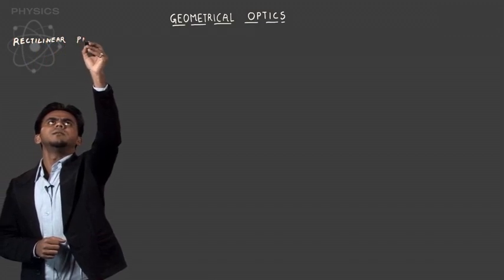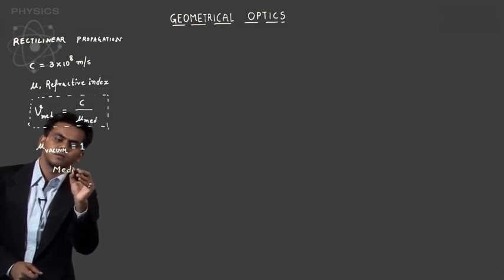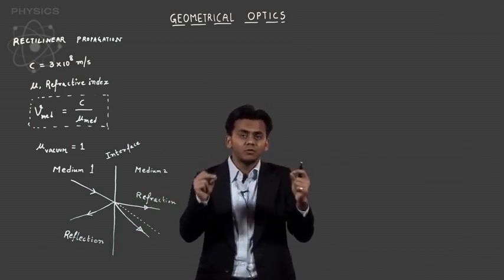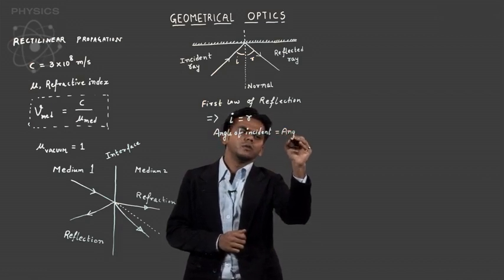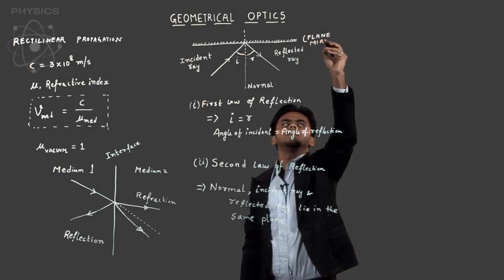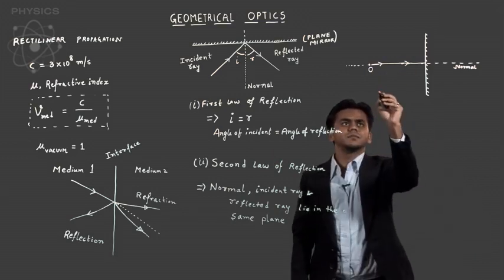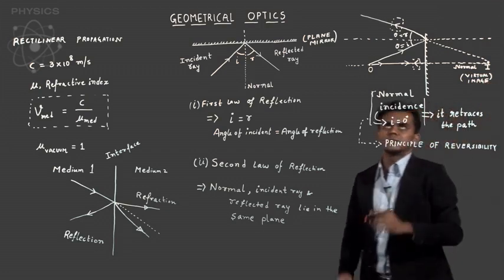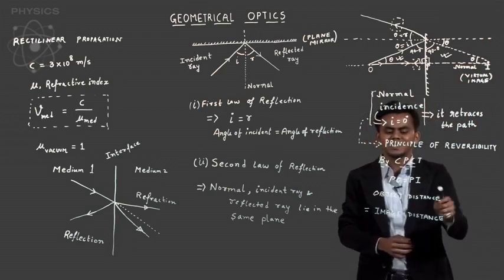JEE & NEET Physics - Geometrical Optics Light As Ray I